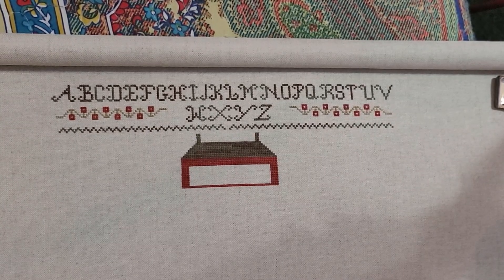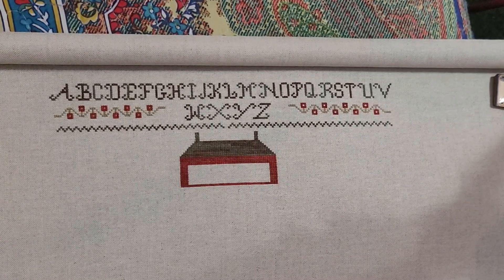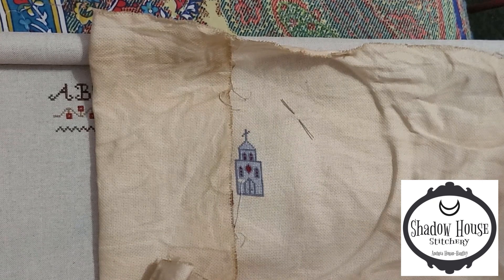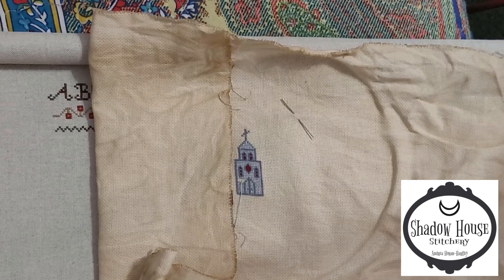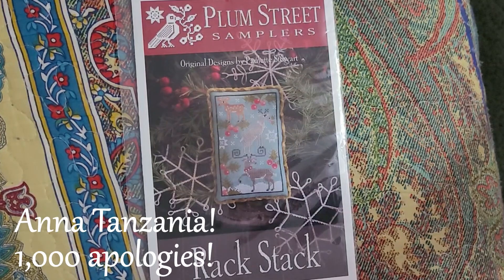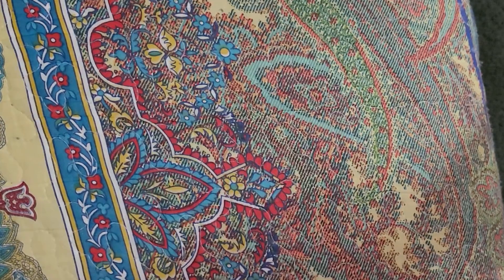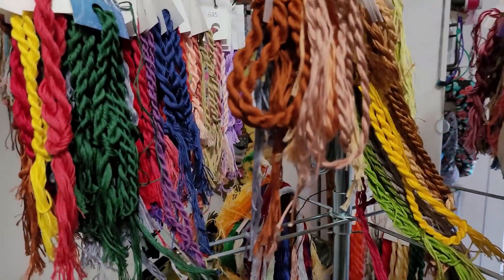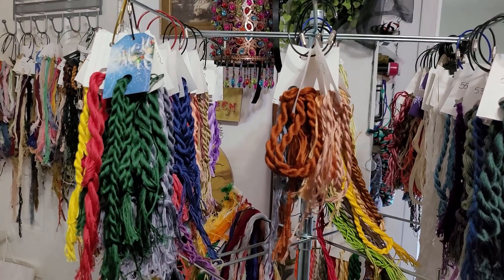FLOSSTUBE | Just a quick check-in. Not even ma'face | How I store my DMC now | RED HOUSE SAMPLER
Cross Stitch Projects:
Red House Sampler - Teresa Miller

4-Tier Chrome Wire Spinner Rack